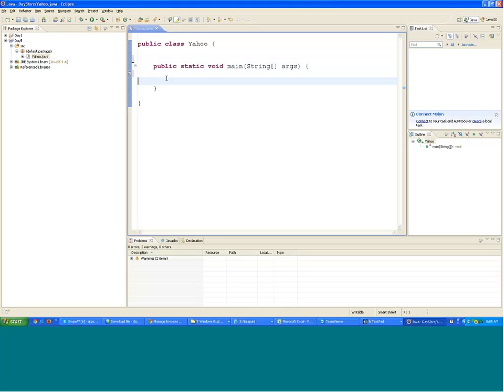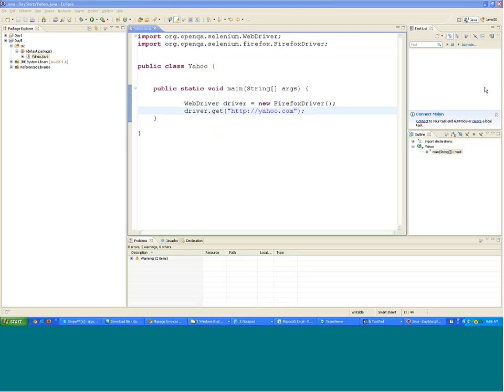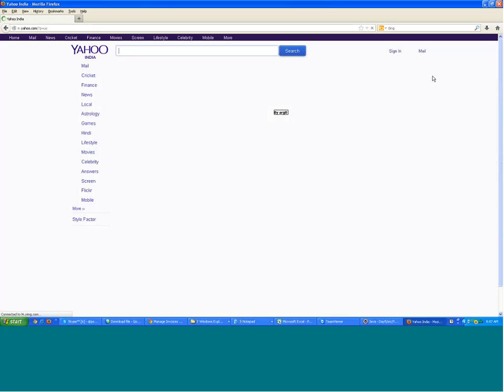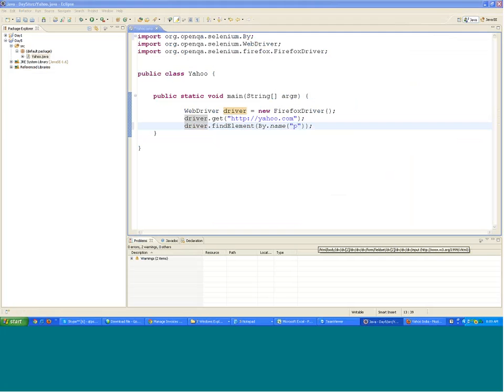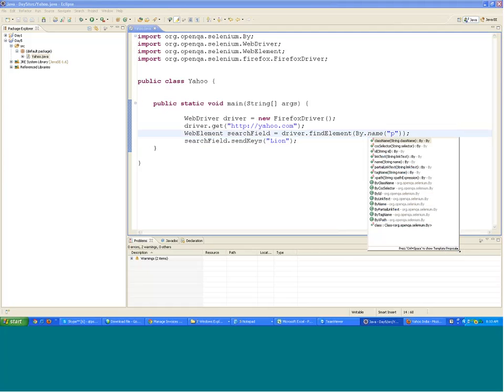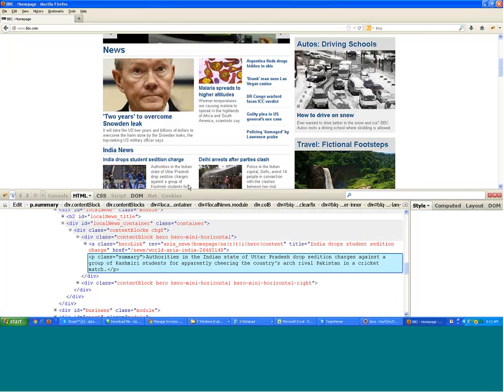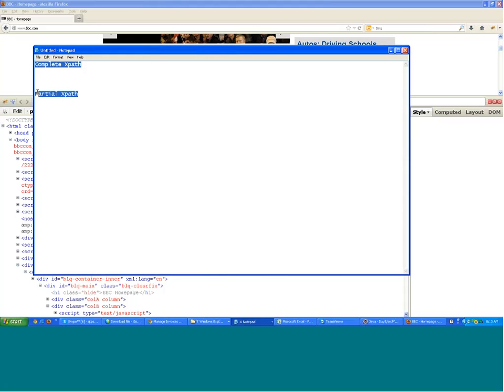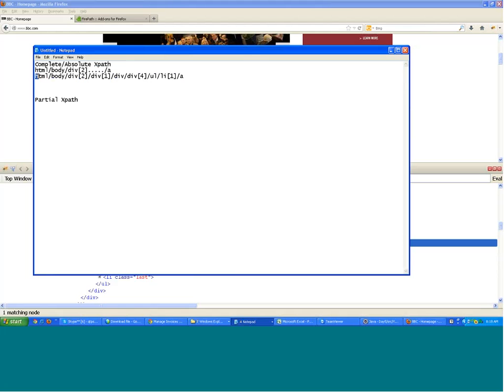Selenium Webdriver Tutorial 5 Part 1- Selenium Training for Beginners